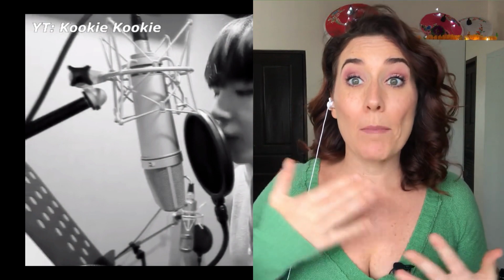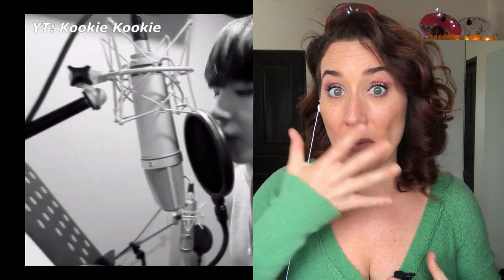Voice Coach Reacts BTS V Taehyung | How To Sing Like V | WOW! He was...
Check out this vocal coach reacts BTS! Watch and learn to sing like V Taehyung from BTS as this singing teacher breaks down the vocal styles and techniques of V Taehyung from BTS. So let's see how he is as a singer… good or BAD?!
Now let's sing something! La La La!

🎵 ⚠️ Join live MASTER CLASSES, get BONUS VIDEOS, LIVE Q&A with Audrey and hang out in our CREATIVE COMMUNITY:

❓🤔 WANT TO SING? ...THINK YOU CAN'T?!

Songs From A Suitcase